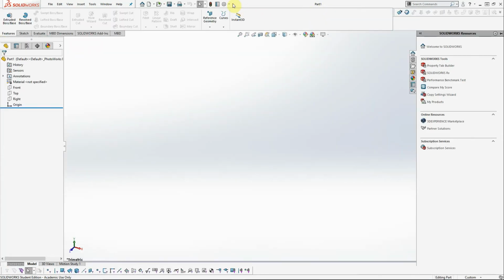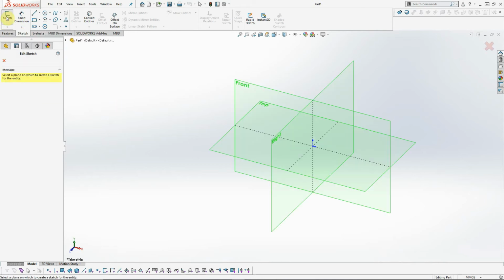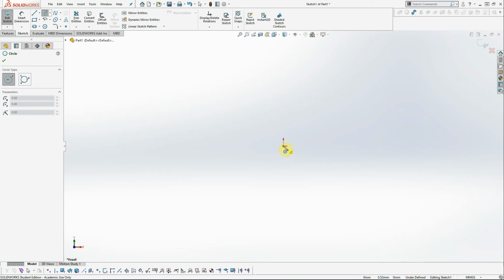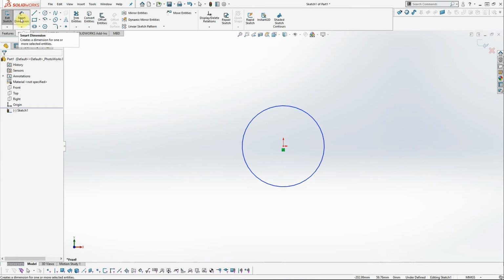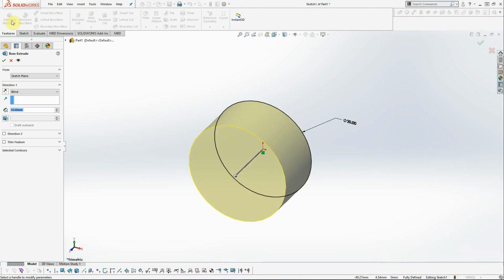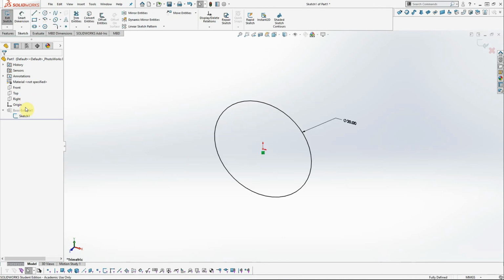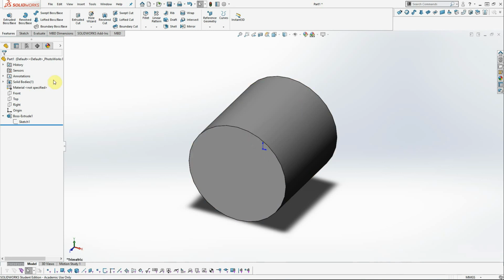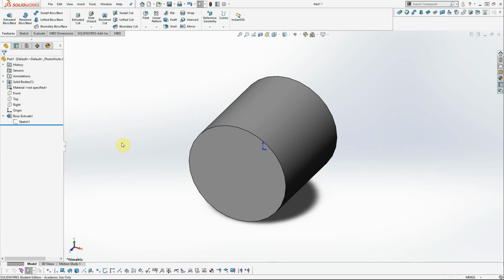solidworks quick start begin chapter 2